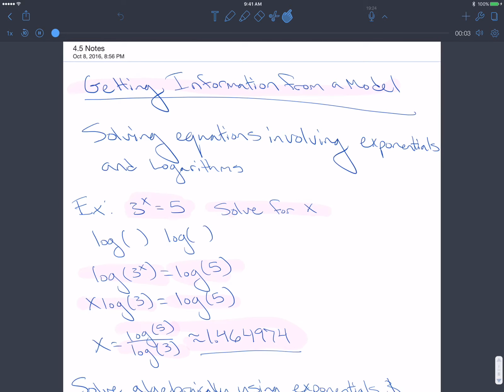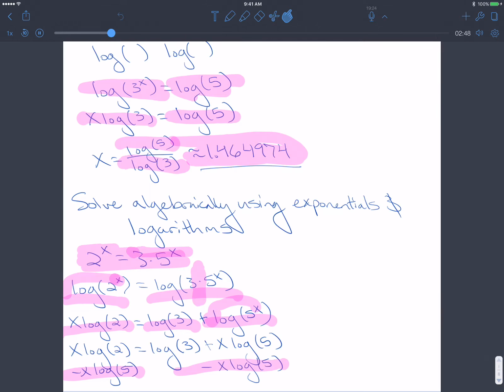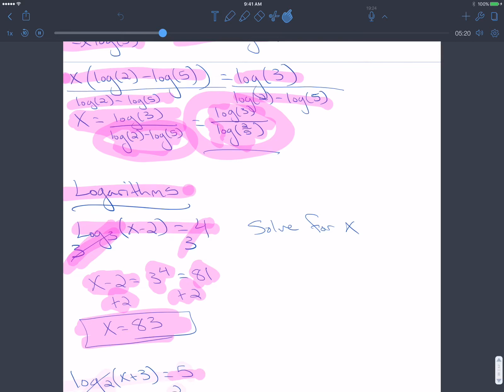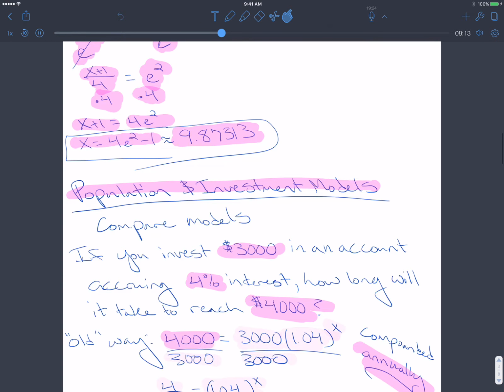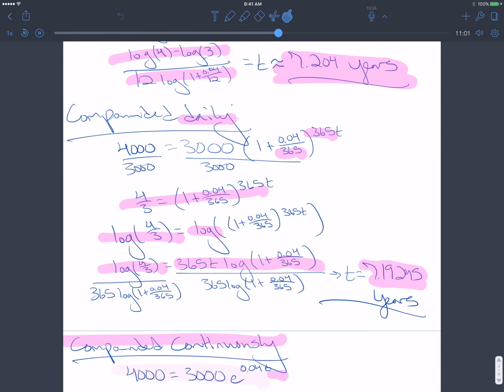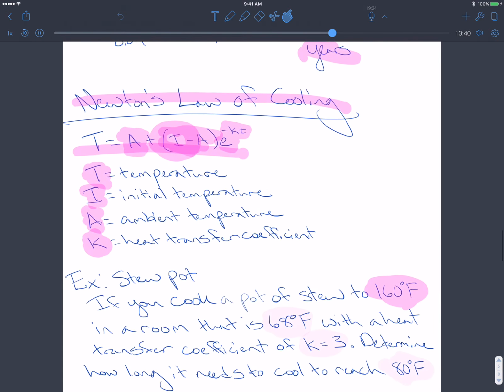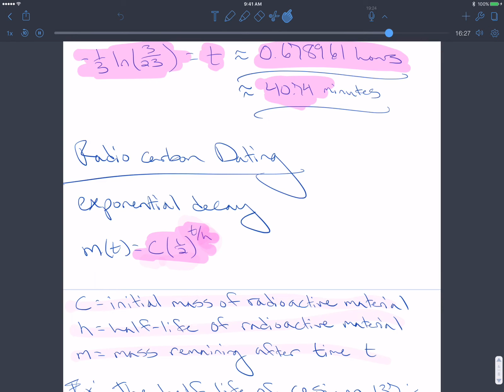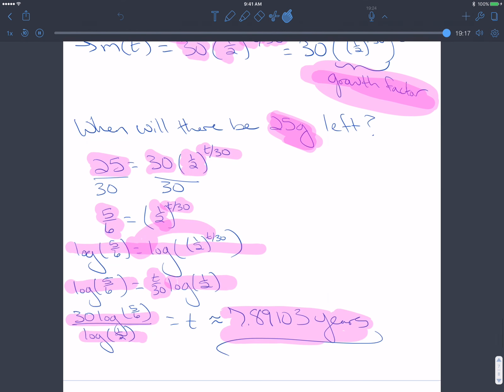College Algebra through Modeling Section 4.5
Applications of Exponential Models.